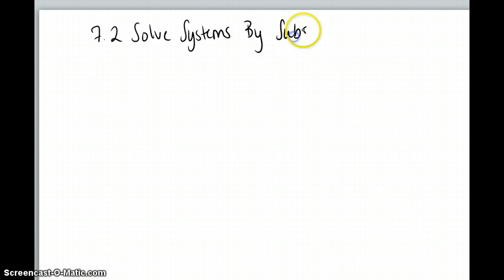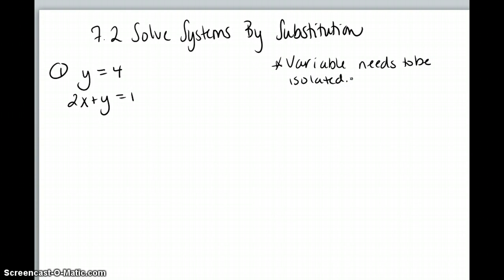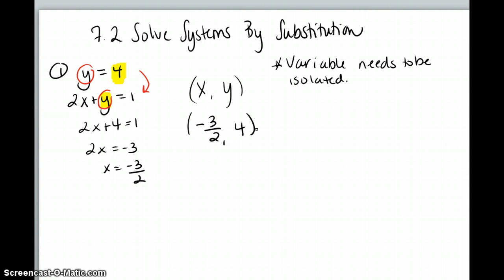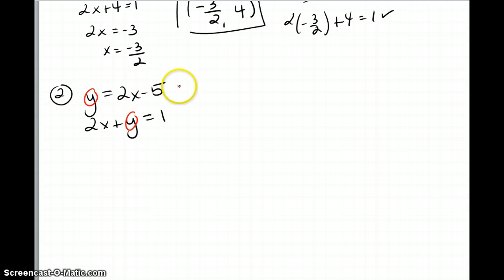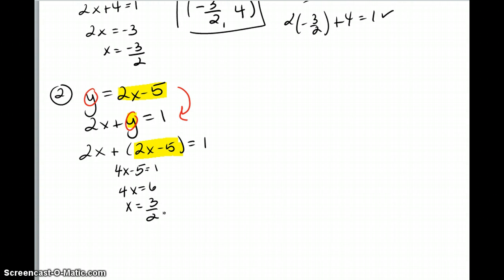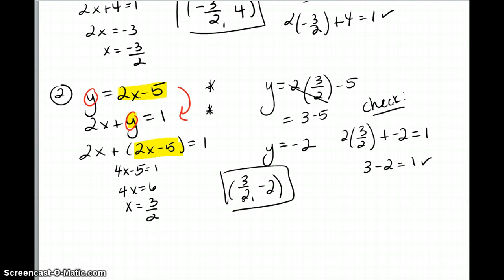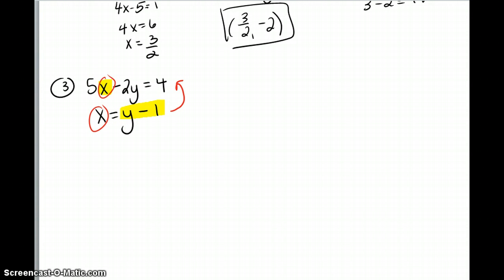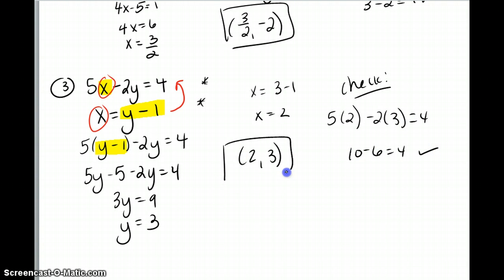117 Solve Systems by Subsitution